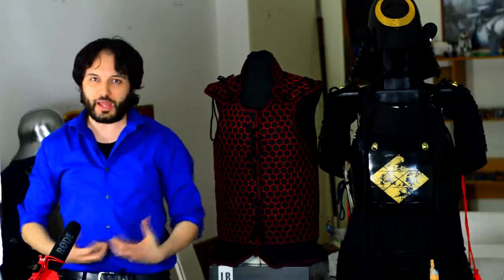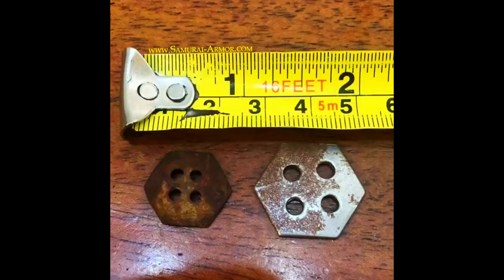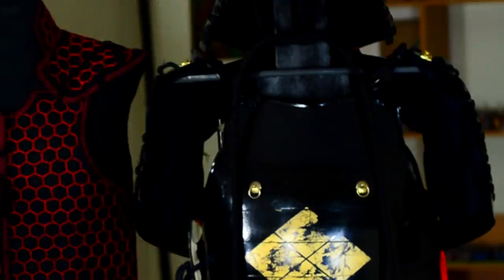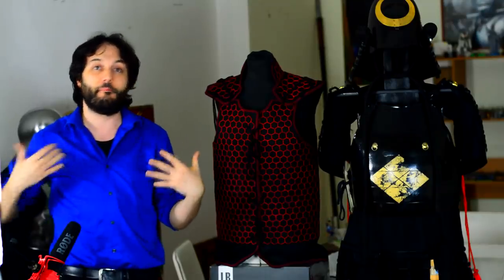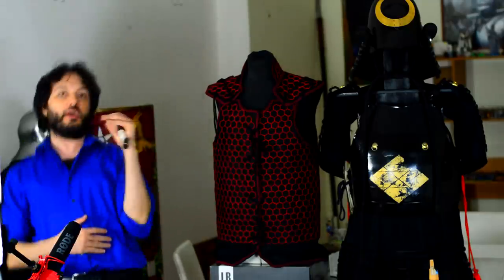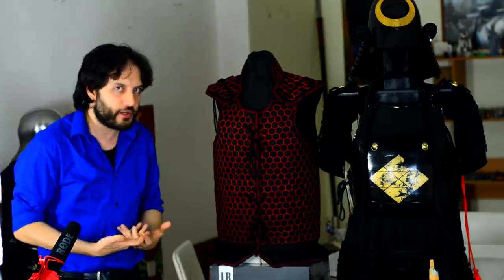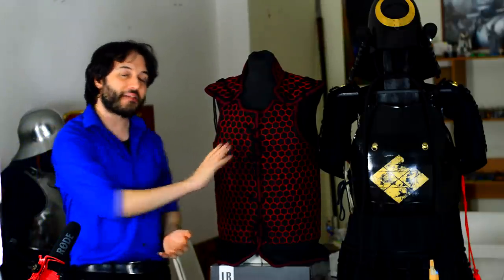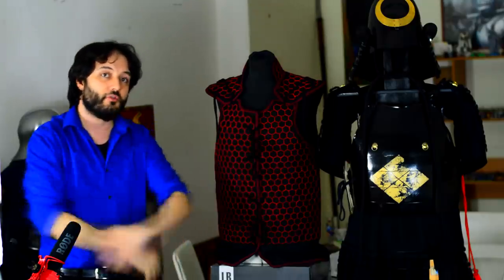Samurai Armor You Didn't Know Existed - Hexagon Steel Vest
This is the flexible, light weight auxiliary kind of armour used in Feudal Japan by the samurai class and the ashigaru light soldier, the manchira.

亀甲

Link to the page where you can buy one

Link to Iron Mountain Armory

Link to the colab video I mentioned

Link to the video in samurai armour in extreme weather conditions

An armour (spelled armor in the US) is a protective covering that is used to prevent damage from being inflicted to an object, individual, or vehicle by  weapons or projectiles, usually during combat, or from damage caused by a potentially dangerous environment or action.
The word "armour" began to appear in the Middle Ages as a derivative of Old French. It is dated from 1297 as a "mail, defensive covering worn in combat". The word originates from the Old French armure, itself derived from the Latin armatura meaning "arms and/or equipment", with the root armare meaning "arms or gear".
Armour has been used throughout recorded history. It has been made from a variety of materials, beginning with rudimentary leather protection and evolving through mail and metal plate into today's modern composites.
Significant factors in the development of armour include the economic and technological necessities of its production. For instance, plate armour first appeared in Medieval Europe when water-powered trip hammers made the formation of plates faster and cheaper.
Well-known armour types in European history include the lorica hamata, lorica squamata, and the lorica segmentata of the Roman legions, the mail hauberk of the early medieval age, and the full steel plate harness worn by later medieval and renaissance knights, and breast and back plates worn by heavy cavalry in several European countries until the first year of World War I (1914–15). The samurai warriors of feudal Japan utilised many types of armour for hundreds of years up to the 19th century.